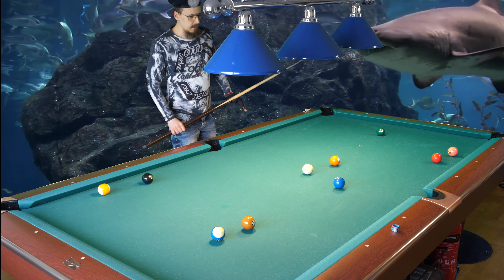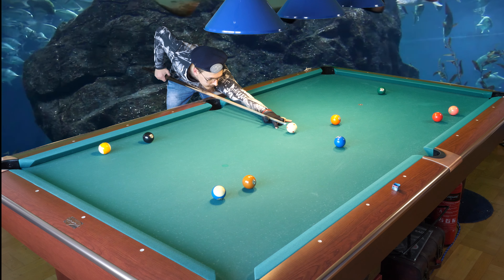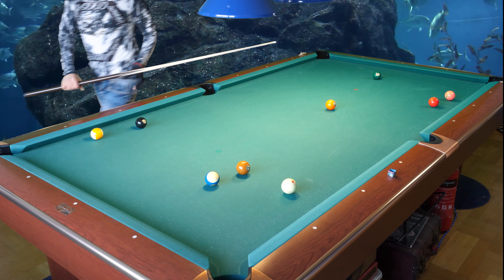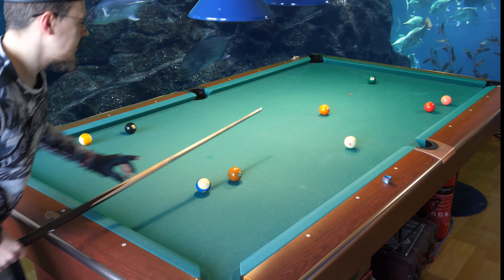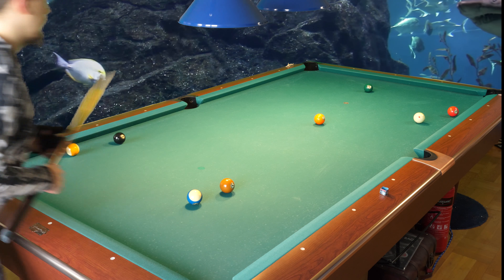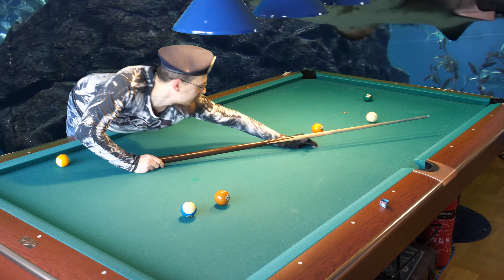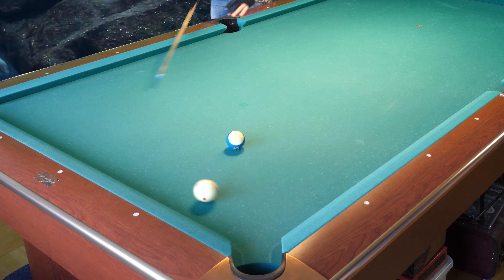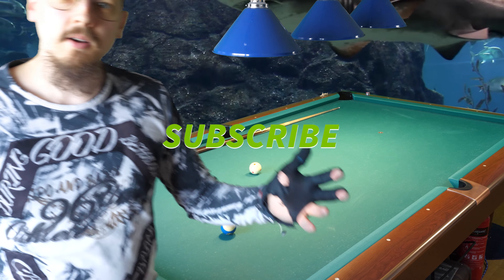Commentary 10ball #29 Stephen Hendry stroke again Oh my! Woof woof